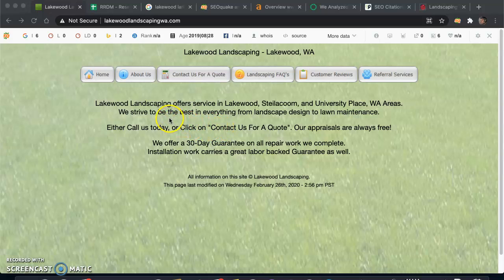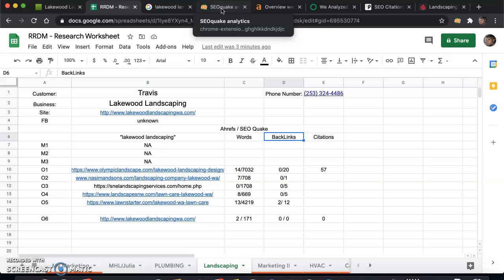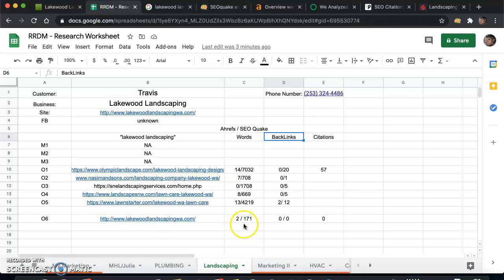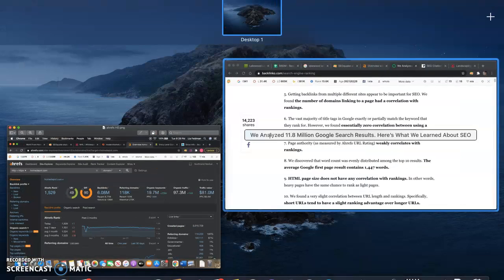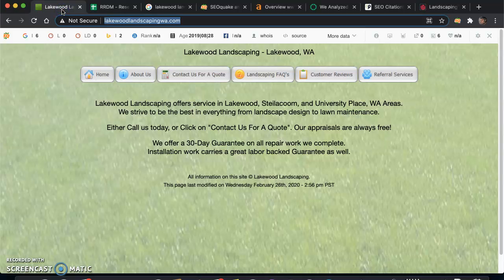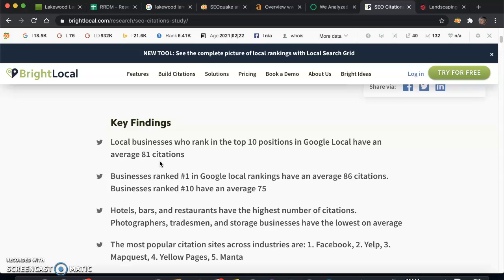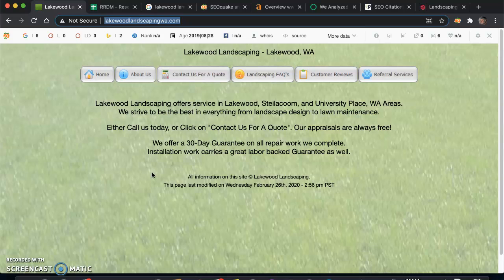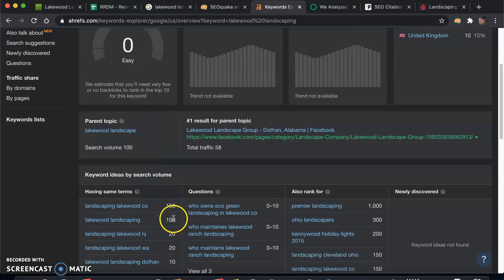Lakewood Landscaping - Seattle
Check out how Jake informed Travis on how Lakewood Landscaping, a Lakewood WA based company, how to increase internet traffic to his seattle landscaping company and how to blow his competition out of the water! Video created by Red Roan Digital Marketing by request of Lakewood Landscaping to improve their business.
RedRoanDigitalMarketing.com